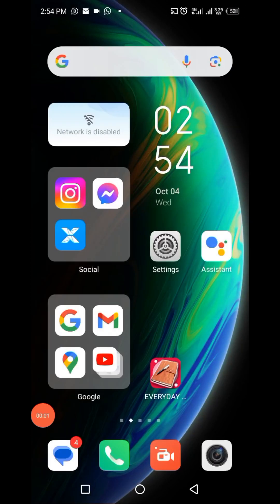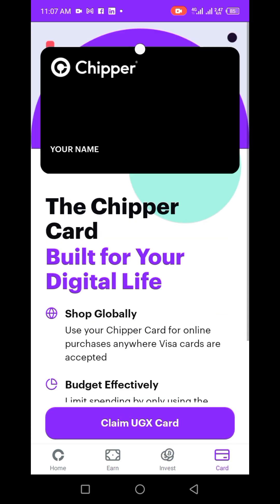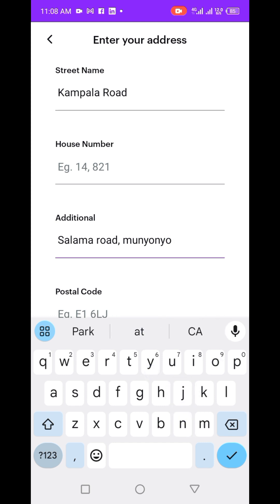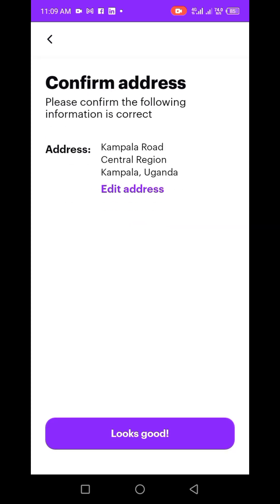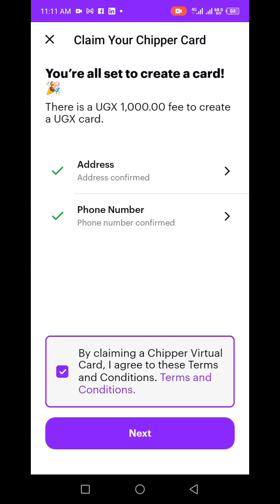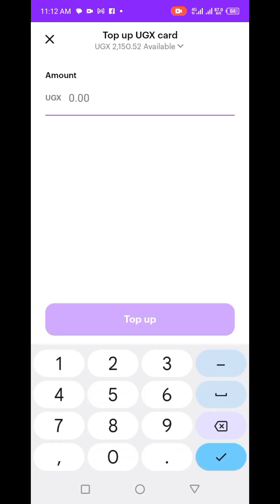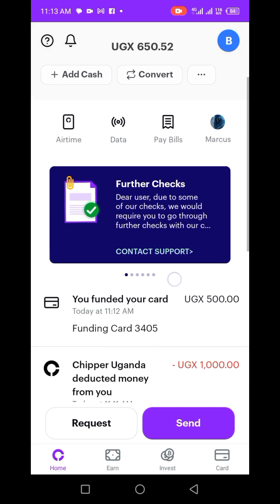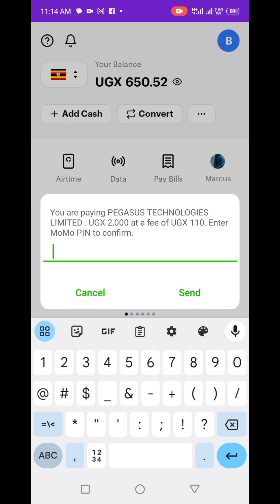How to create Virtual card Using Chipper Cash App for PayPal Verification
In this video, I show step by step
1: How to download Chipper cash App
2: Generate Virtual Card
3 How to load your virtual card with money

You can use this card to pay for stuff online and to verify PayPal account. This can work for also those you want to get foreign virtual bank accounts
If you need USA virtual credit card, or a card that can act as a bank card, this is an option to consider
How to create virtual  card in 2Min with a Mobile App